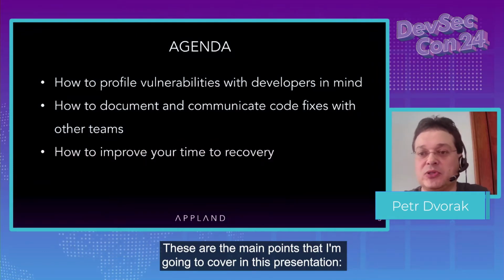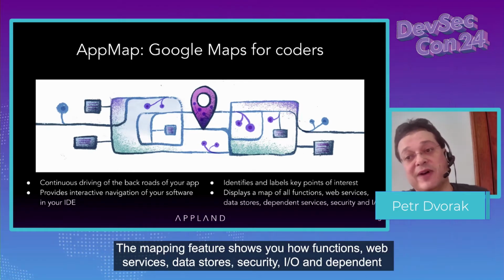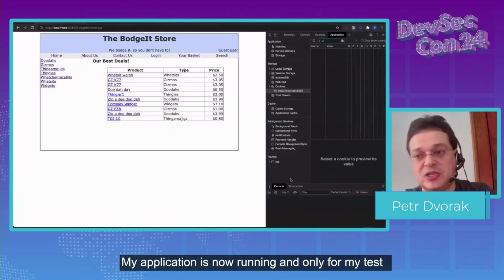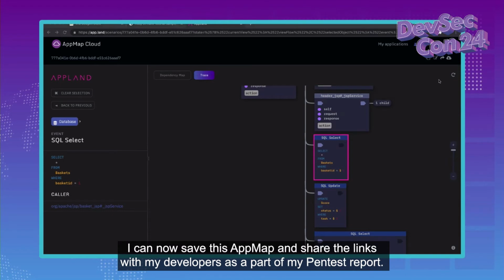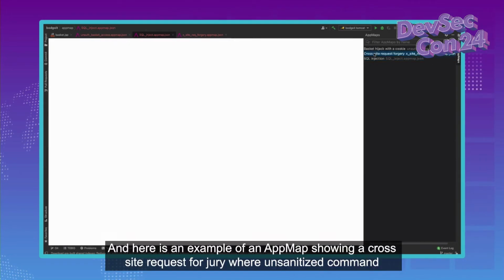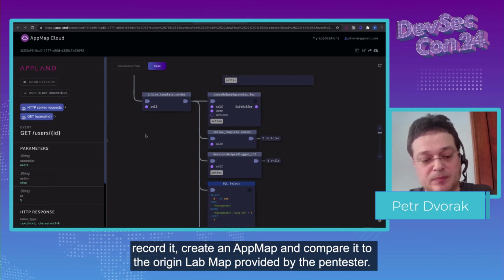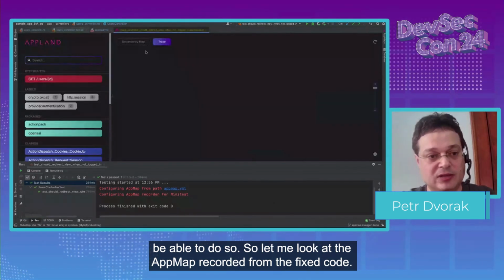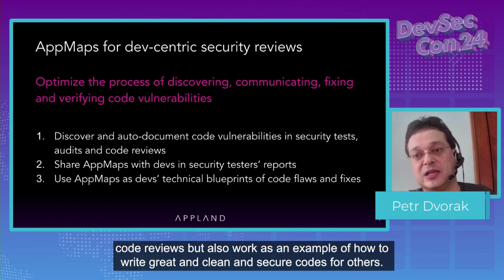Show don't tell - Bringing sec and dev together with visual code maps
Application security teams are experts at finding design-related security vulnerabilities, particularly those that elude typical security tools. But finding a security flaw is only half of the story. Developers have to understand the flaw, find the root cause, fix it, verify the fix with a test, and ensure that the code stays fixed. If any step in this process - find, communicate, fix, monitor - is broken, then companies are left exposed to attacks.

In this session, Kevin Gilpin, Co-Founder and CTO of AppLand, will walk attendees through a solution to this problem. He’ll demo how security testers can use AppMap, an open source tool and data framework that records and maps application security code as testers probe the application. Kevin will show attendees how AppMap turns these remote recordings into interactive diagrams and useful code analysis that illustrate the issues found by testers. Developers and security testers can use these diagrams to review security flaws efficiently, apply robust fixes, and monitor the fixes over time. Knowledge bases of AppMaps and associated tests can then be used to illustrate common flaws and their solutions to the security and development communities. In his demo, Kevin will use examples of newly trending CWEs that are introduced by mistakes in code design, rather than low-level code details. These examples will demonstrate the value of visual code maps as a key tool in security design monitoring, and provide workflows you can implement at home in 5 minutes or less.